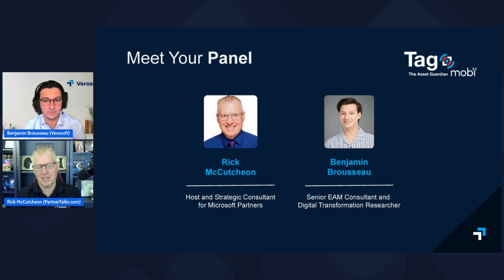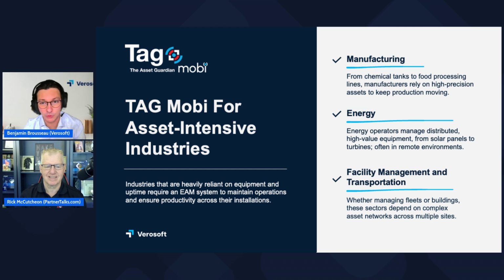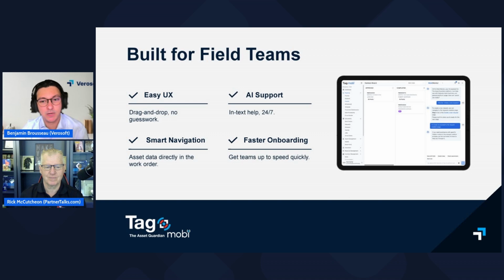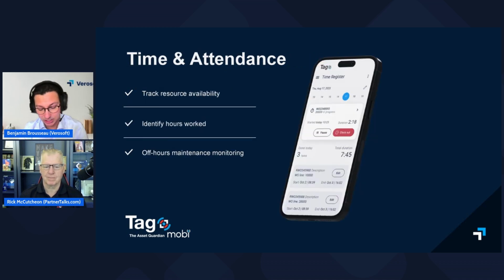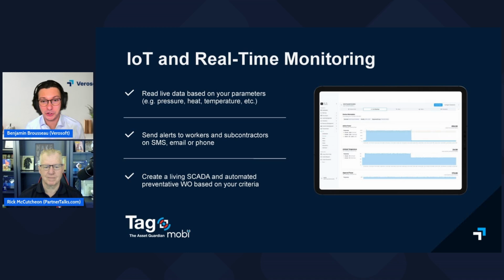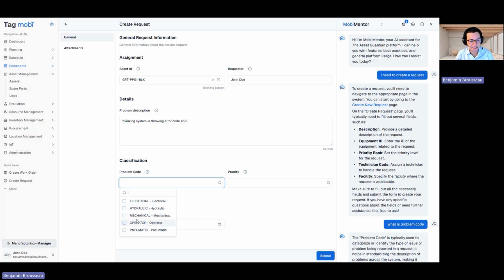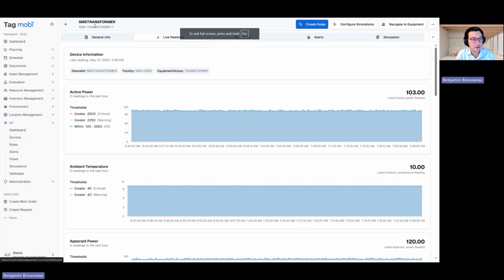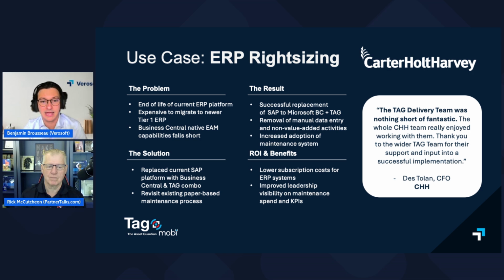MSDW x Verosoft Webinar: Preventive Maintenance and Asset Management in D365 Business Central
In 2025, manual and paper-based maintenance just doesn’t cut it anymore. In this expert-led webinar with MSDW and Verosoft, discover how asset-intensive industries are transforming their operations with preventive and predictive maintenance directly inside Microsoft Dynamics 365 Business Central.

Join Microsoft MVP Rick McCutcheon and Verosoft’s Senior EAM Consultant, Benjamin Brousseau, for a practical deep dive into digital transformation in asset management, smarter maintenance strategies, and the tools powering them.

→ Explore how sectors like manufacturing, energy, transportation, and food & beverage are eliminating downtime
→ See live demonstrations of TAG Mobi, the AI-powered, mobile-first, and IoT-enabled EAM system built into Dynamics 365 BC
→ Learn how to enhance user adoption and ROI with proactive maintenance strategies

Downtime doesn't wait, and neither should you. Whether you're starting your digital transformation or looking to optimize your asset management, this session is packed with insights for maintenance and operations teams using D365.